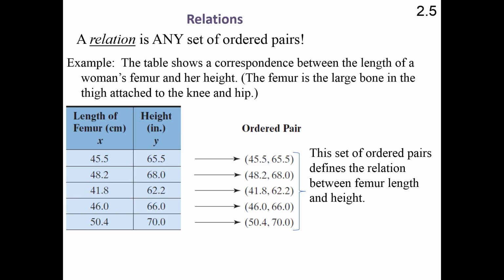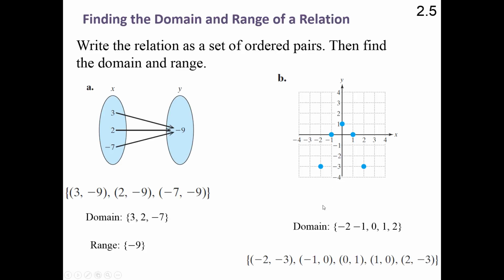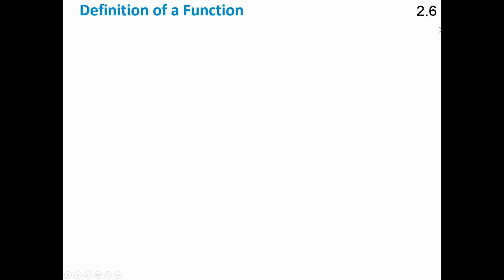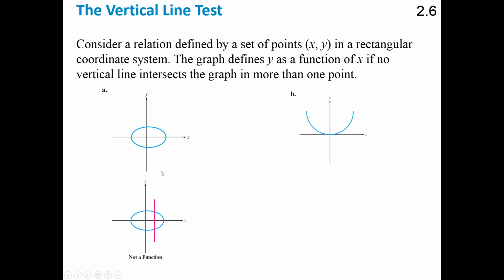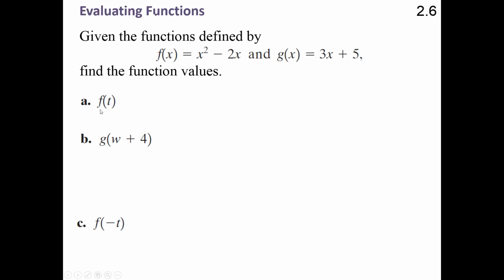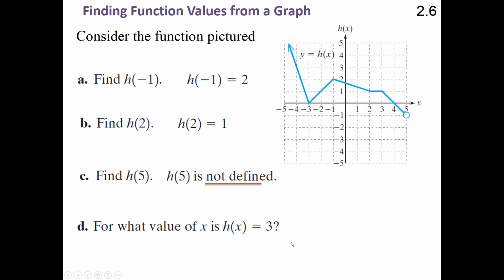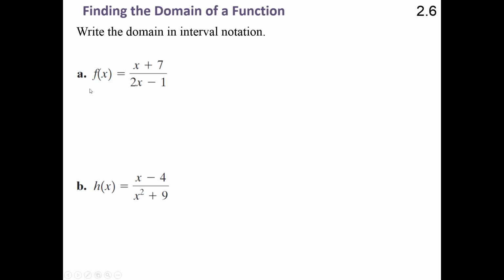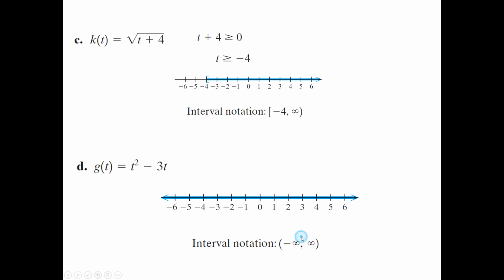Mat014 Class 10 5